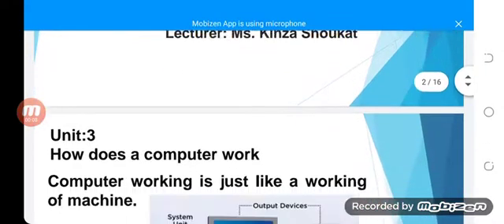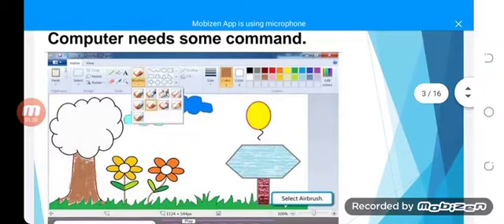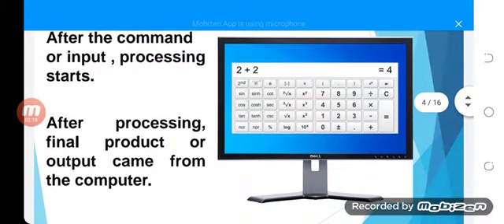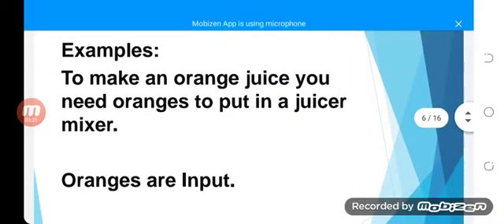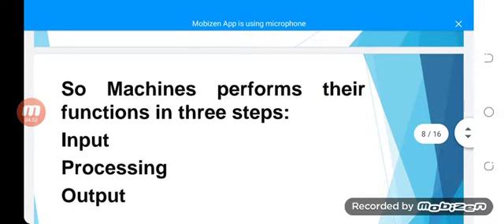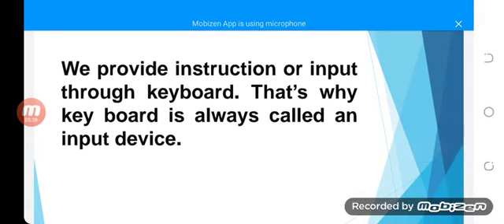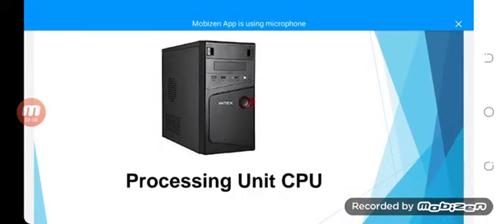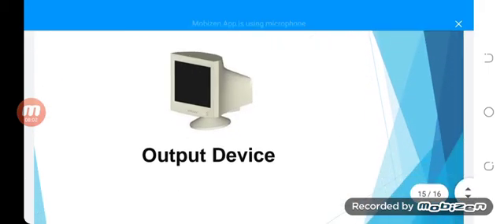2 class Computer Unit 3 How does a computer work